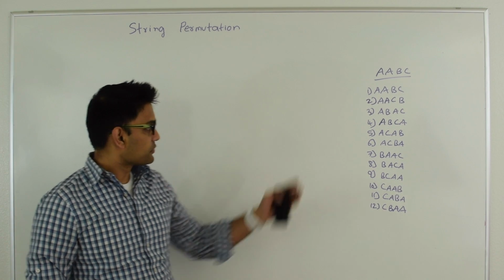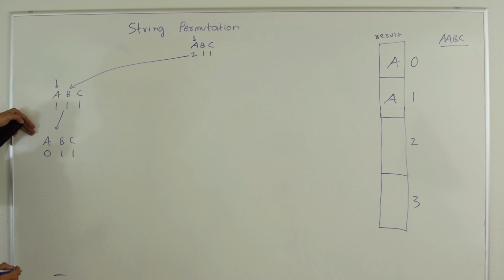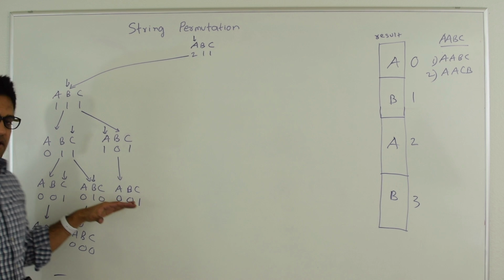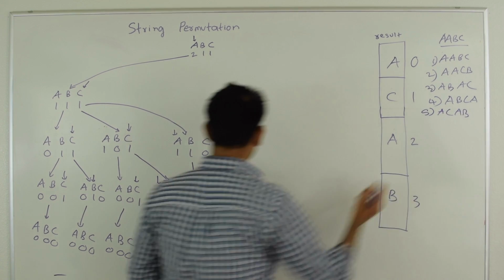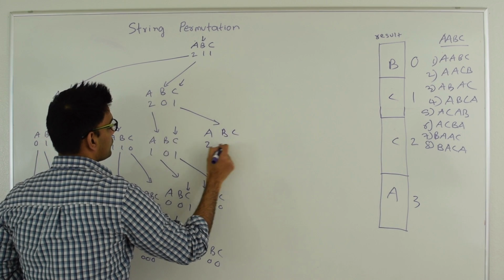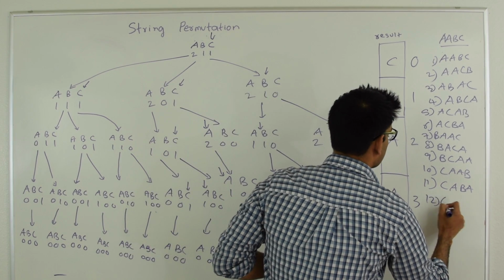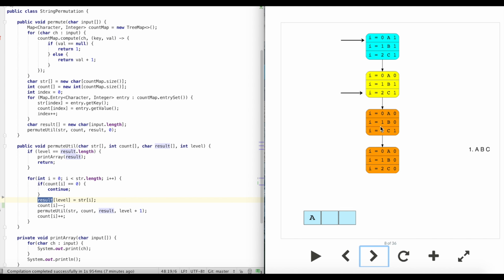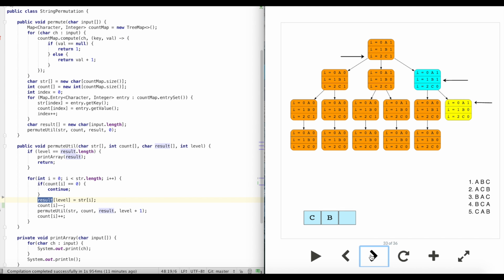String Permutation Algorithm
Write a code to generate all permutations of given string in lexicographically sorted order with repetition of characters in the string.